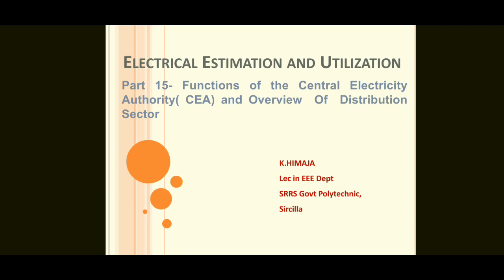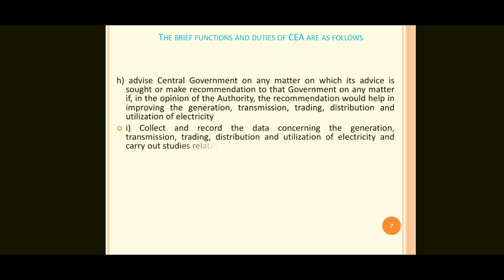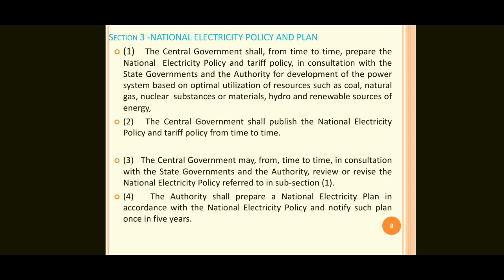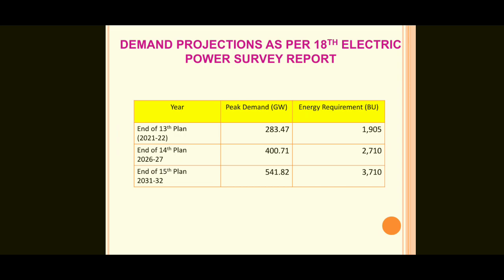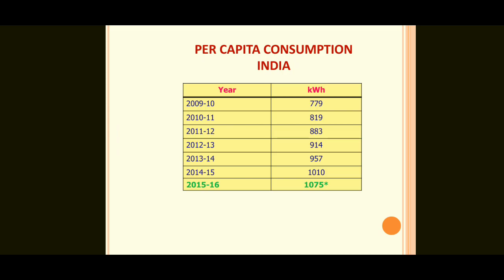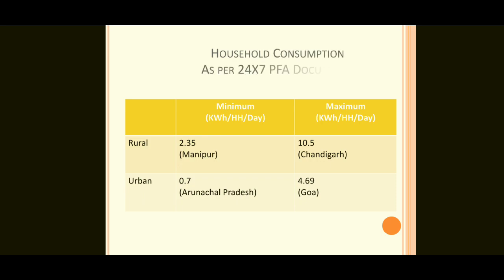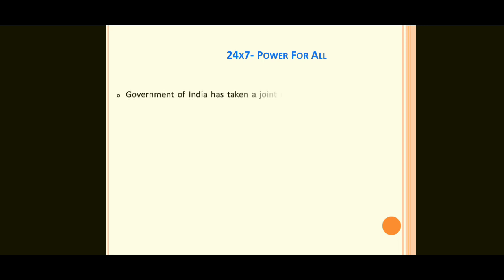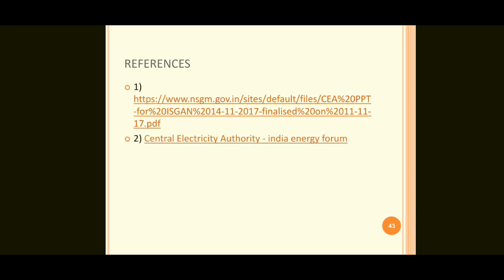Part -15 - Functions of Central Electricity Authority (CEA) and overview of Distribution Sector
Hi all, this is K.Himaja, Lecturer in EEE Dept.